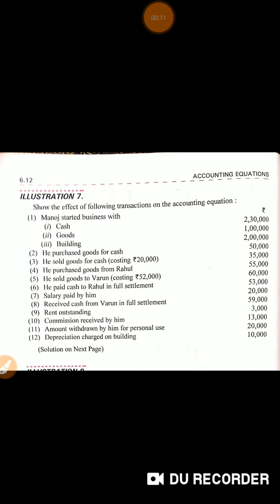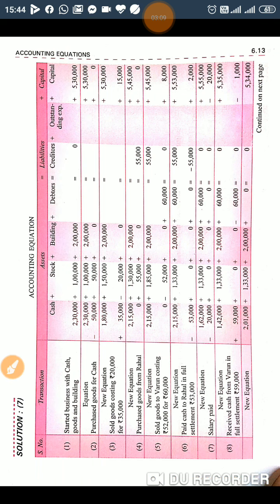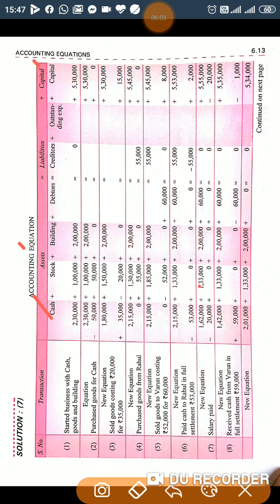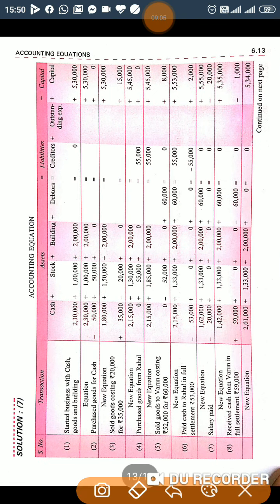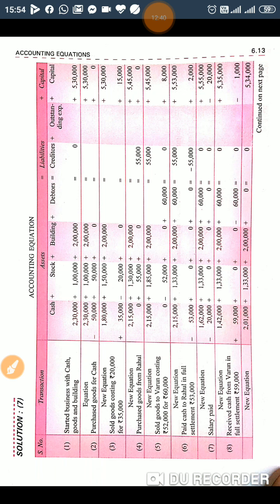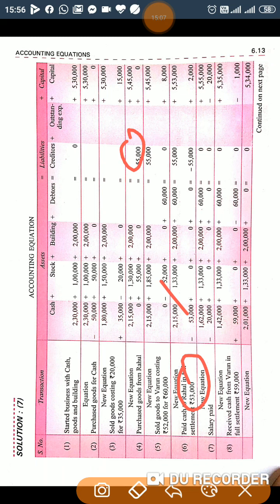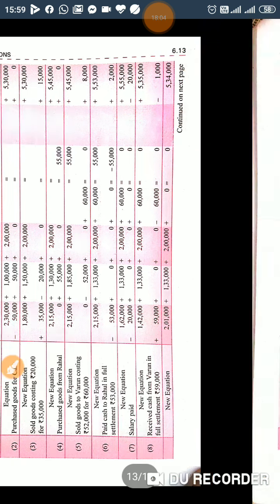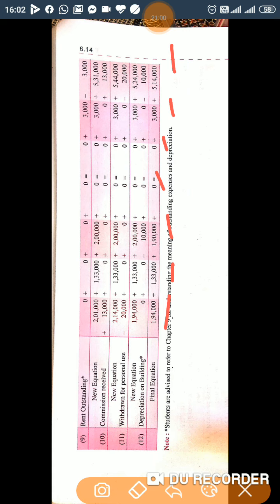Accounting Equation: Practical solving(1)